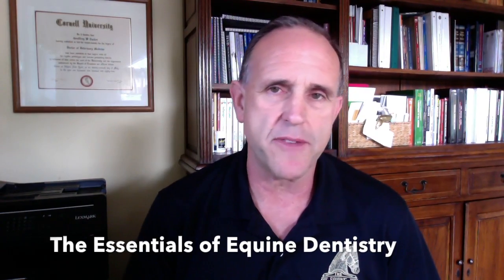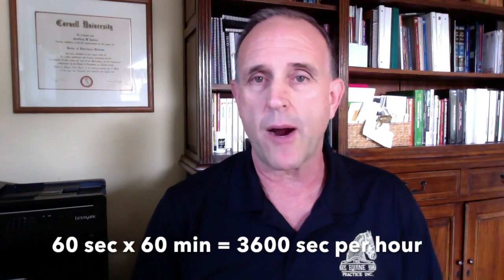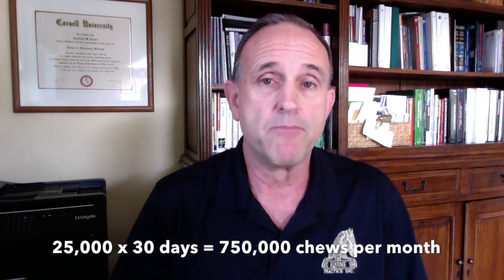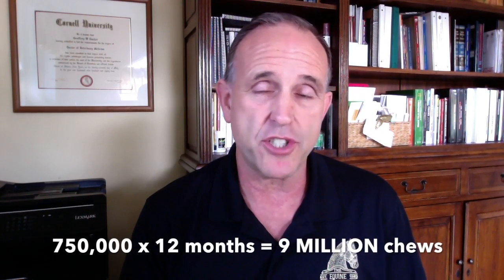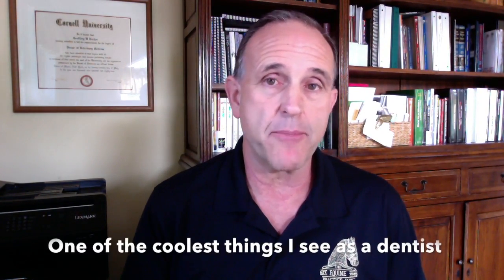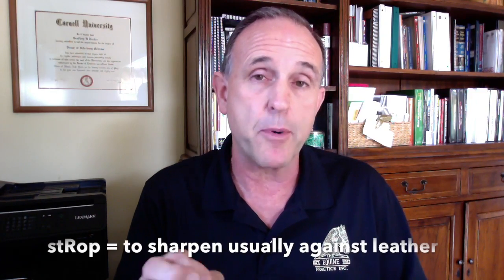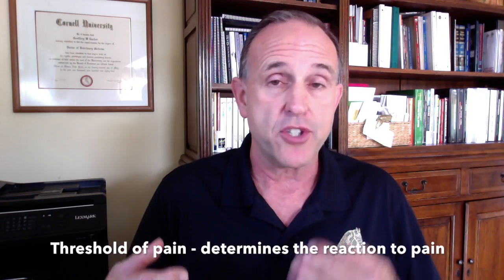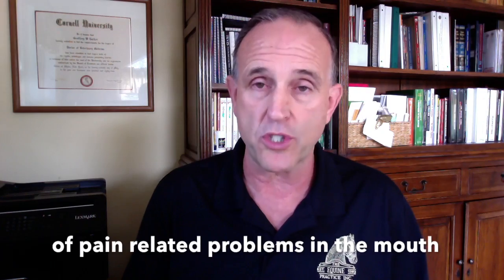The Essentials of Equine Dentistry - The Horsemanship Dentistry School™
This online course covers the essentials all horse owners should know about equine dentistry.  Watch this video and then enroll in the risk free course presented by Geoff Tucker, DVM, a leading expert in Horsemanship Dentistry™.  He has performed over 65,000 floats since his first in 1983. And he's still passionate about doing about 5 floats a day, every day of the year.

Go to HorsemanshipDentistrySchool.com to learn more about this coursed as well as the full equine dentistry school.